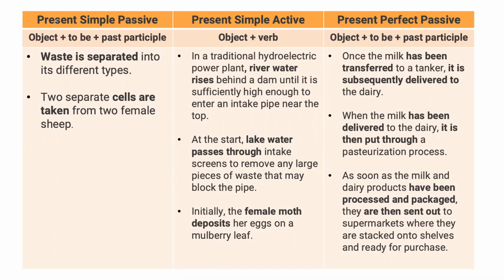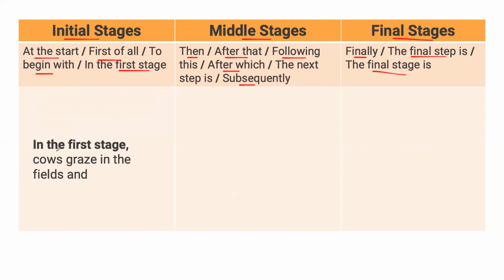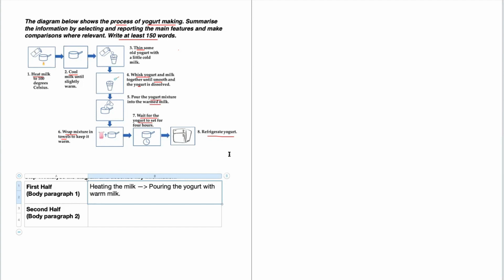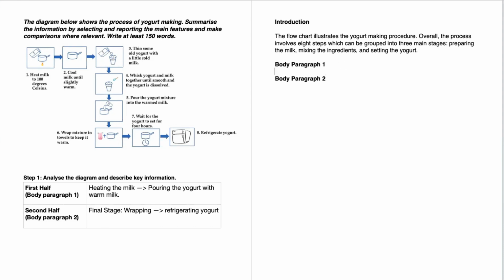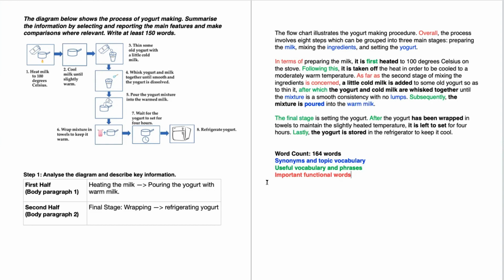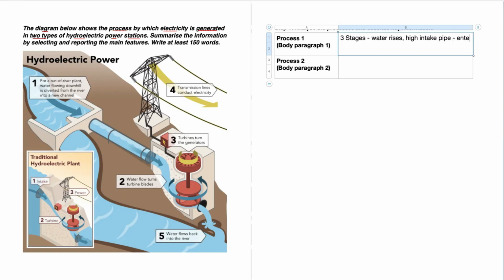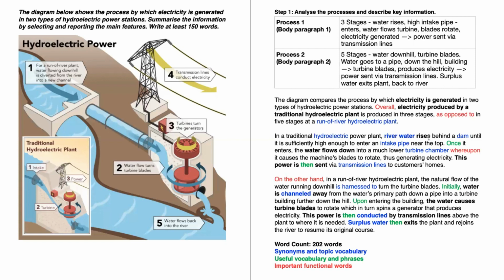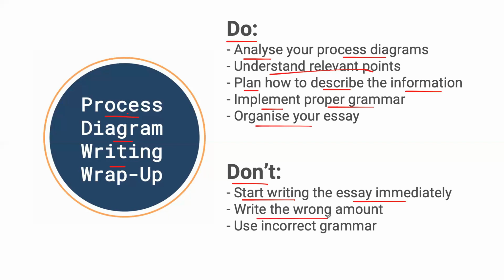IELTS Writing task 1_Process diagram